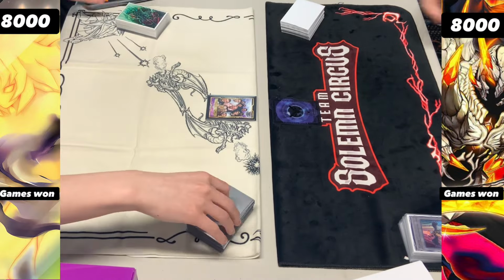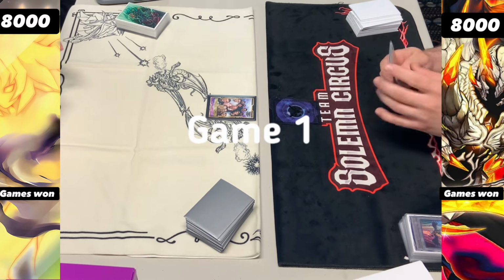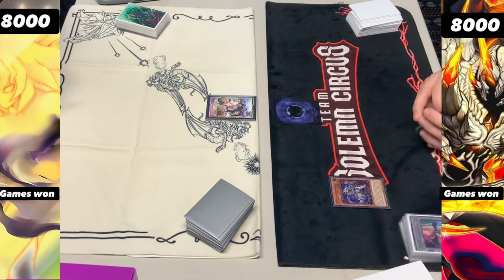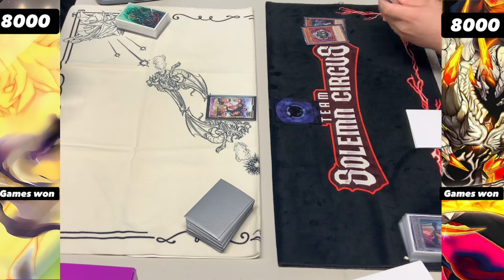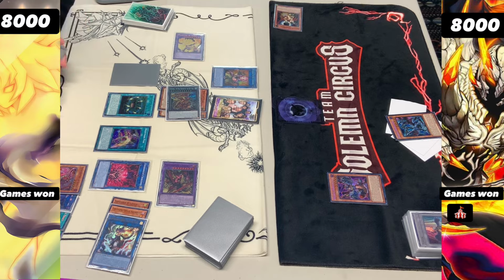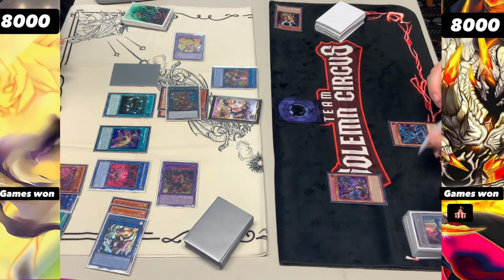Yubel Vs Memento : Yu-Gi-Oh! Locals Feature Match | Live Duel